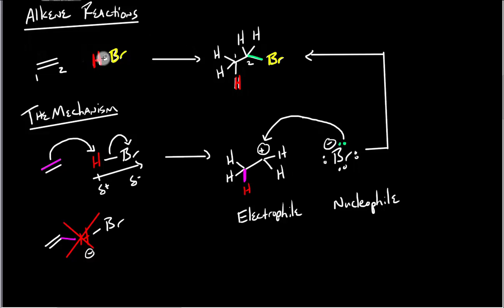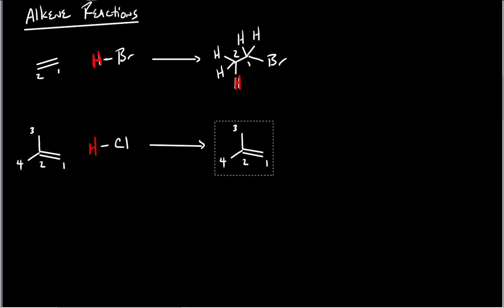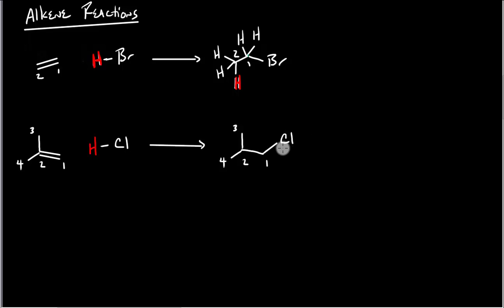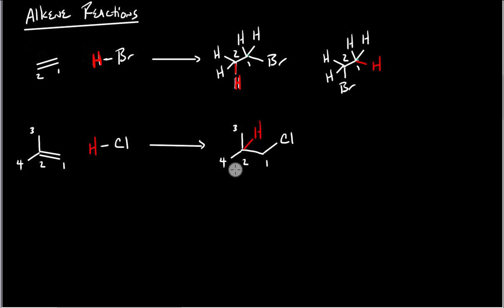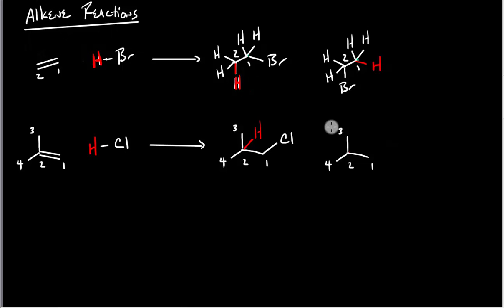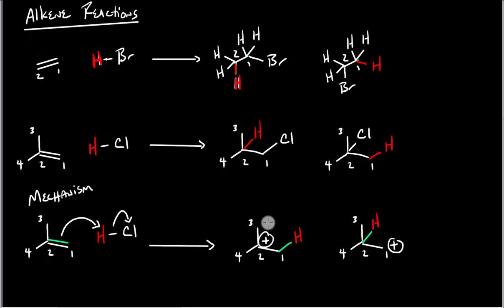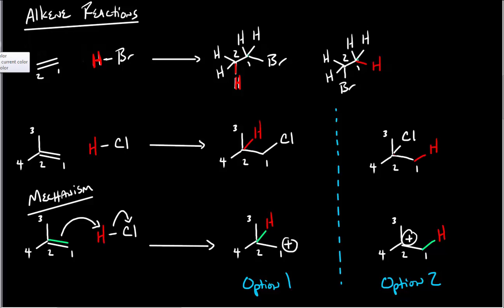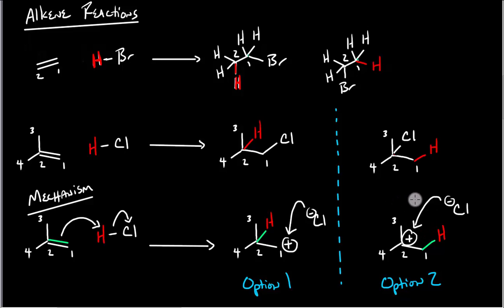Ch4 2 More Complicated Alkene with HX AND Mechanism 11 min